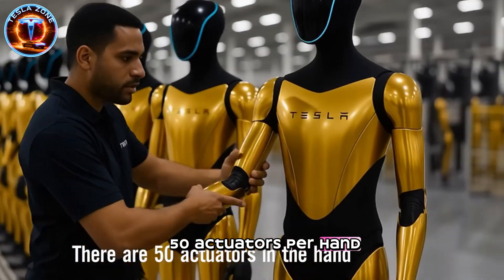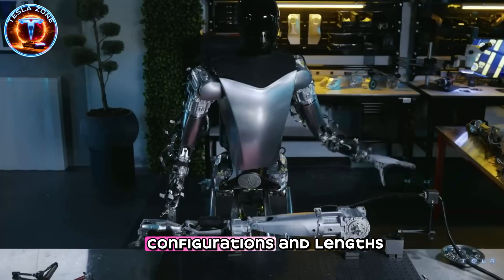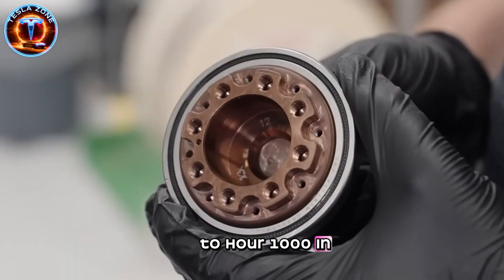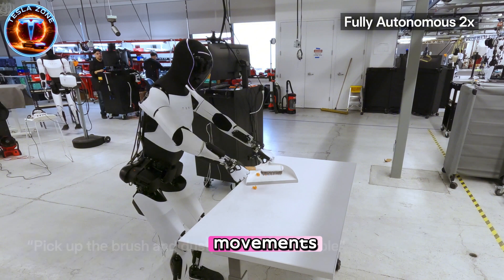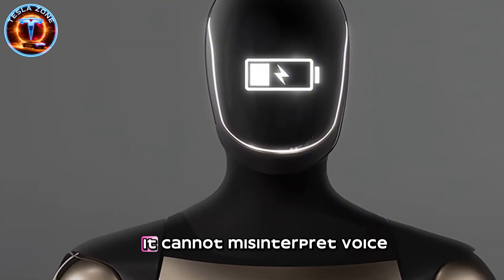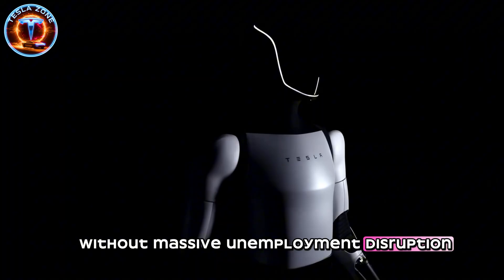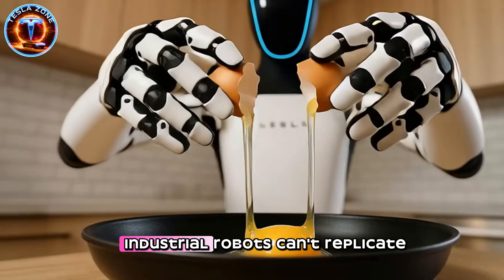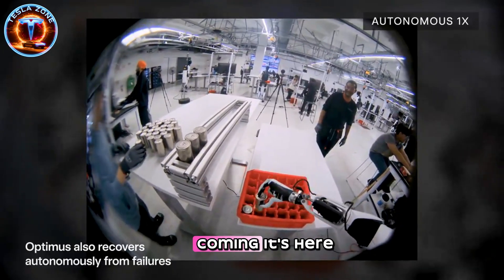Tesla Bot Gen 4: 44 DOF Hand Does 5,000 Tasks, Makes Pizza! Only $20K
Tesla Bot Gen 4 reveals a $20K shock—44-DOF hands, 5,000 tasks, and game-changing AI.
⏳ Timeline:
01:21 – Tesla Bot Gen 4 Secrets Behind $20K Price
03:44 – Tesla Bot Gen 4 Solves Human-Speed Limits
05:32 – Tesla Bot Gen 4 Human-Level Dexterity Leap
06:17 – Tesla Bot Gen 4 Real-World AI Advantage
08:29 – Tesla Bot Gen 4 Safety Gap No One Expects
10:56 – Tesla Bot Gen 4 Surgical Precision Promise
12:12 – Tesla Bot Gen 4 Claims Shocking Home Skills
12:57 – Tesla Bot Gen 4 5,000-Task Revolution Tease
🔔 You may be interested in: